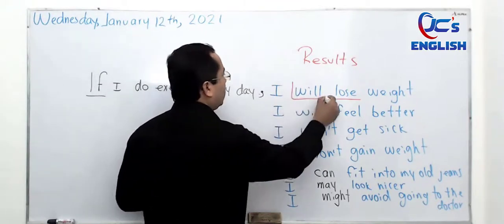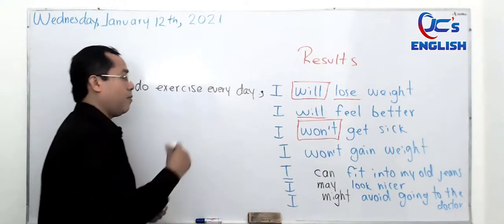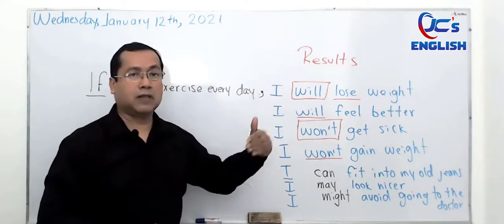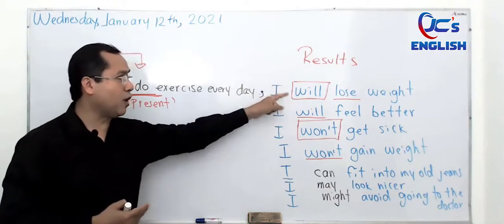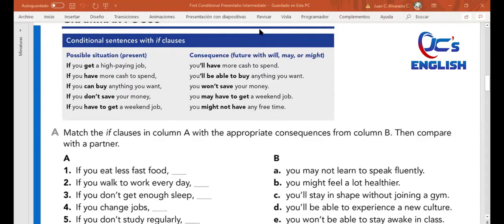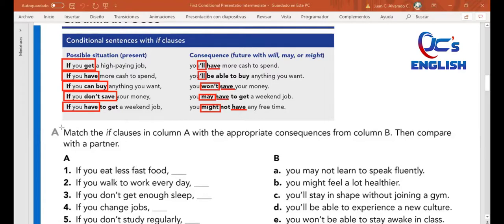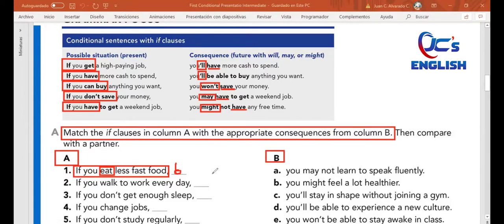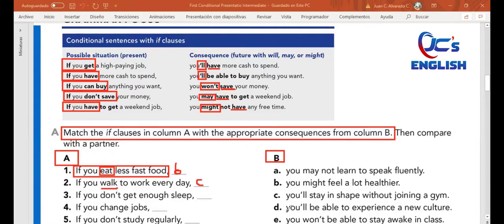First Conditional 1